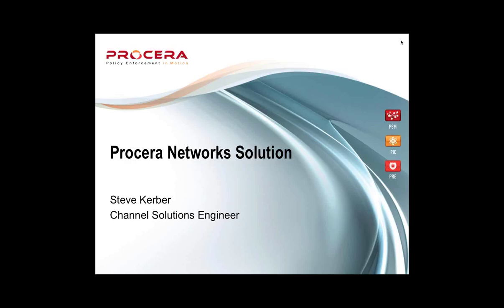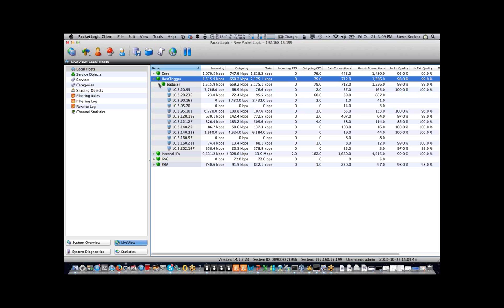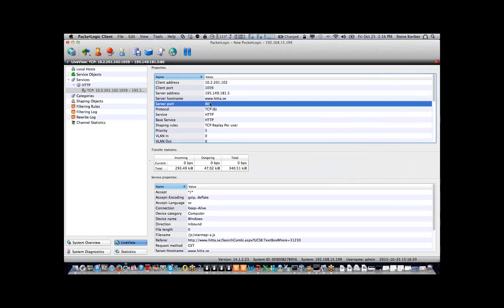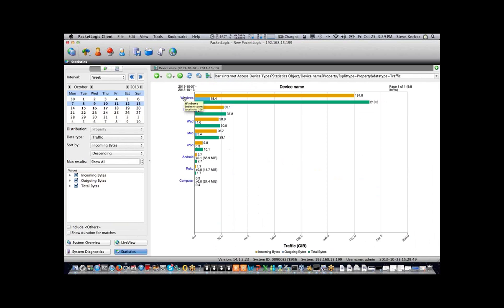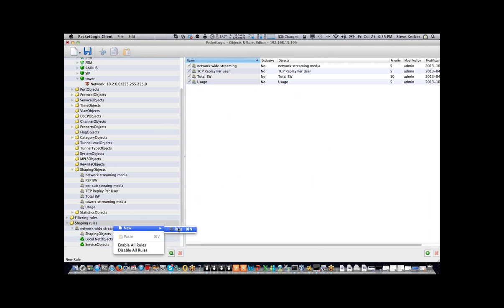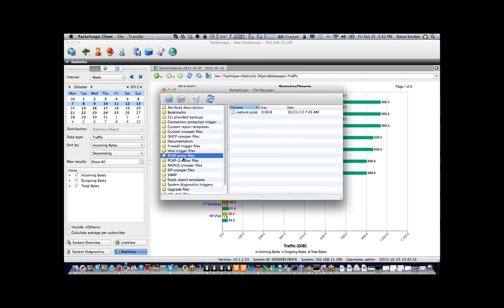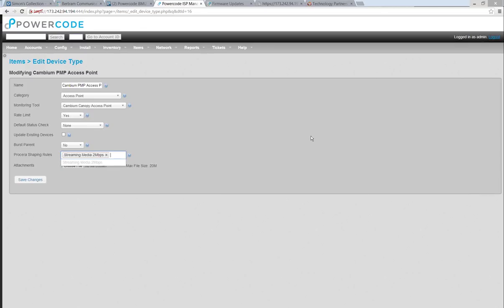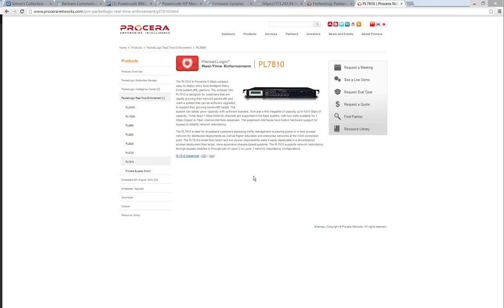Procera/Powercode Demonstration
A demonstration of the Procera platform and some discussion on integration with Powercode.